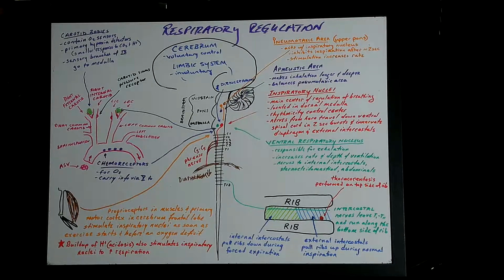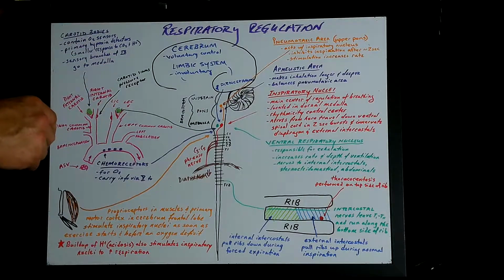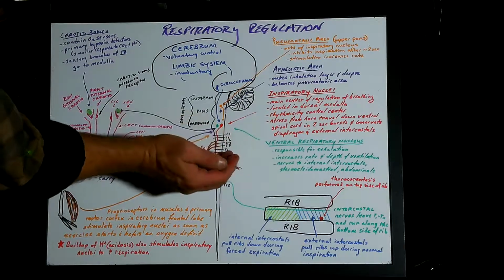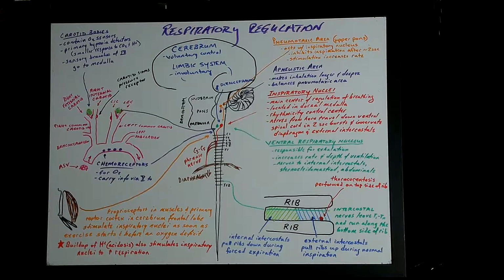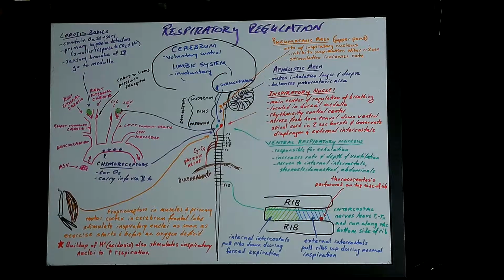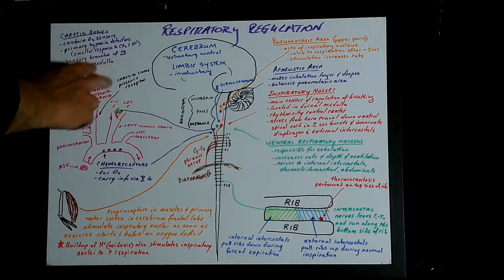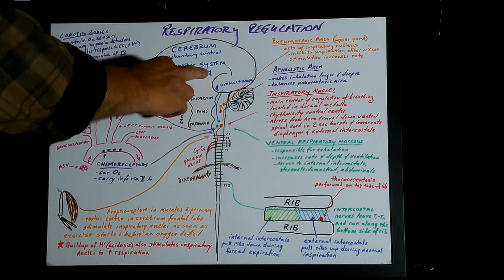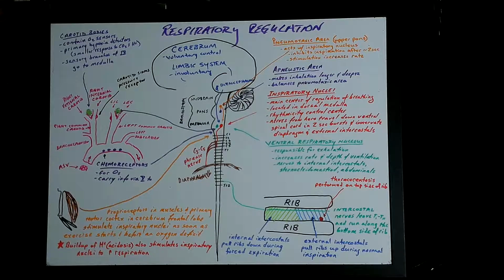8 Respiratory Regulation